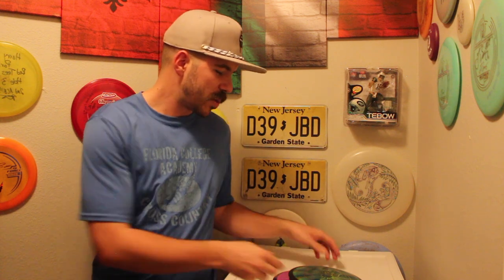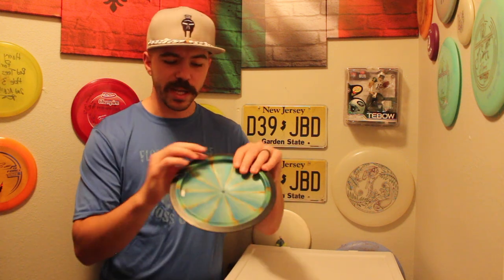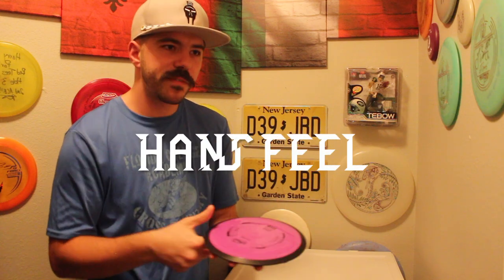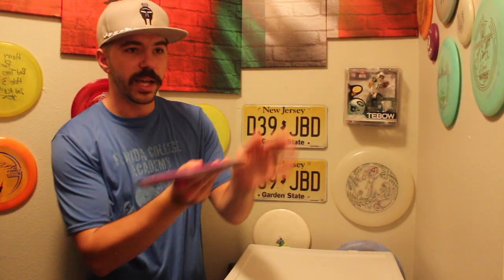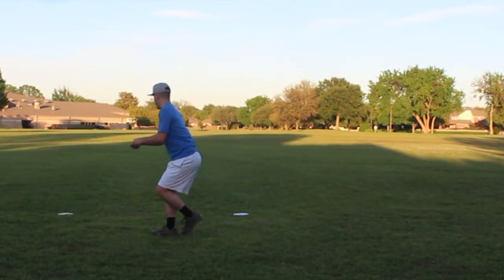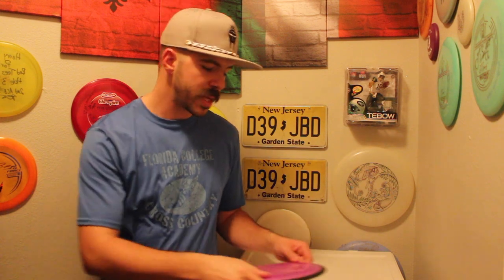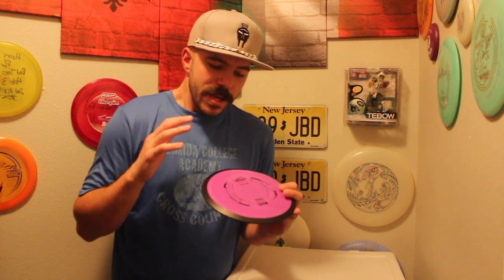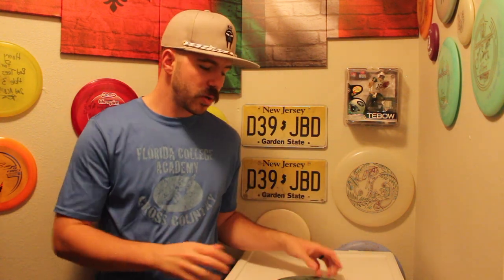My New FAVORITE Understable Distance Driver | Disc Review: MVP Wave | Disc Golf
The MVP Wave is definitely one of the best understable distance drivers I have ever tried! Since putting this disc in my bag, I have been thoroughly impressed with how well it flies and how easy it is to throw. This disc is a hyzerflip machine and a tailwind bomber! Make sure you check one out on otbdiscs.com!

Chapters
0:00 Intro
0:52 Disc Characteristics
2:38 Hand Feel
4:14 Disc Flight
8:37 Wrap Up
Colorful wave shape logo template image designed by Razzan99 at VectorStock.com